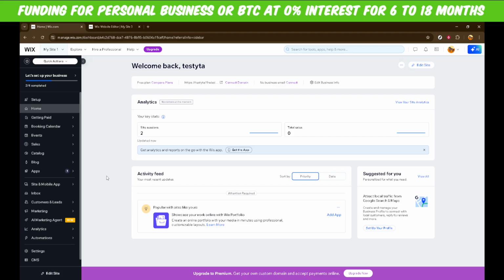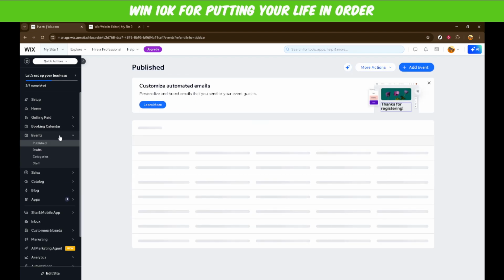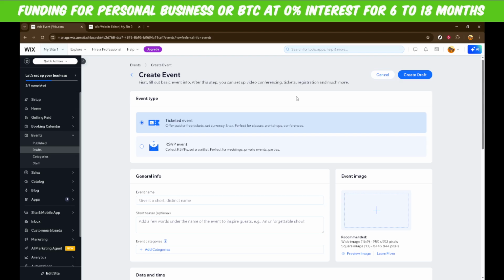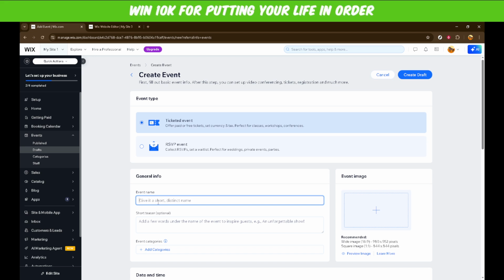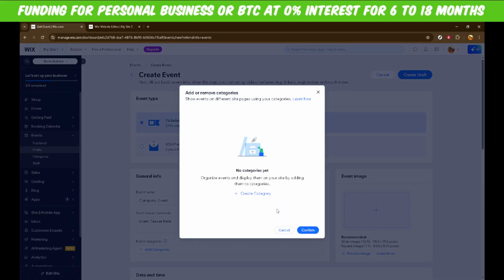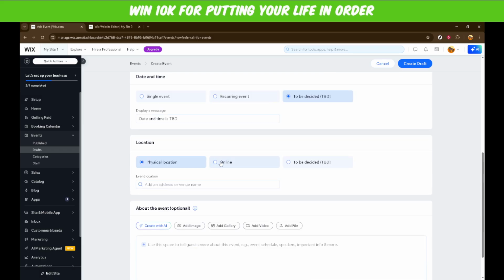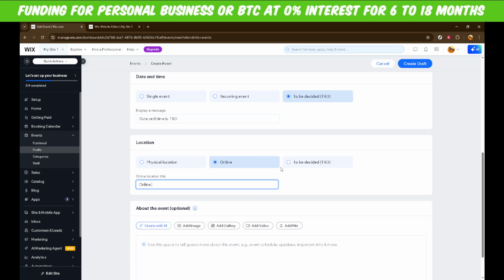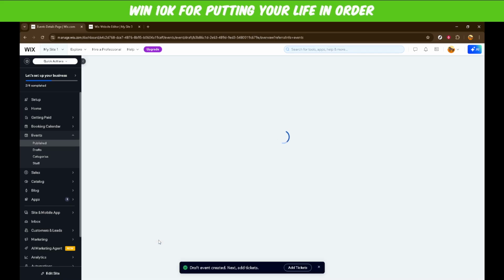How To Manage Wix Events { 2025 edition }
How To Manage Wix Events